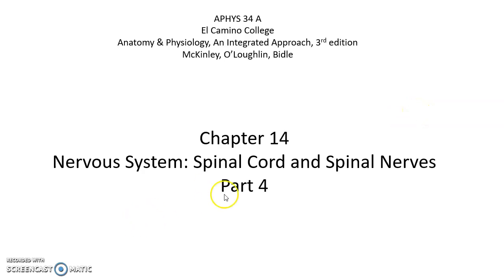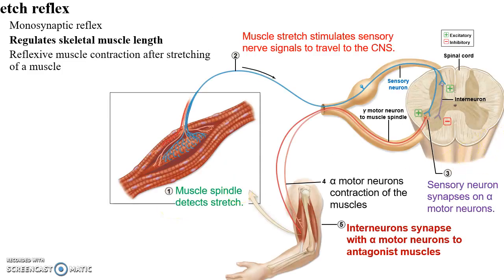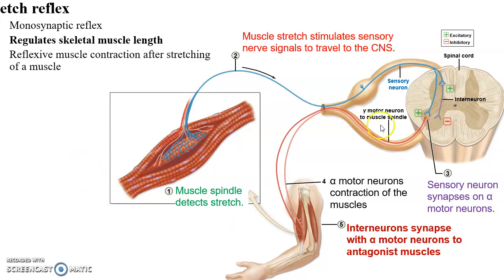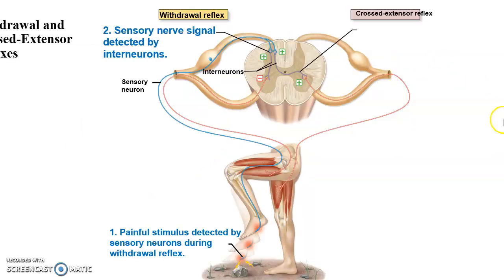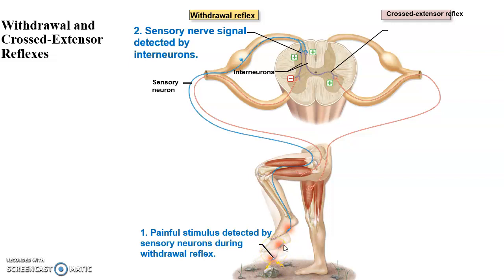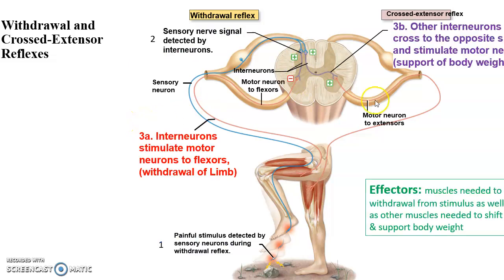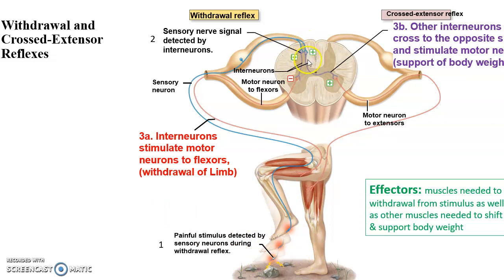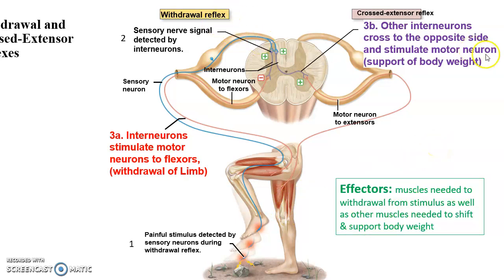APHYS 34 A Chapter 14 Nervous System: Spinal Cord and Spinal Nerves Part 4